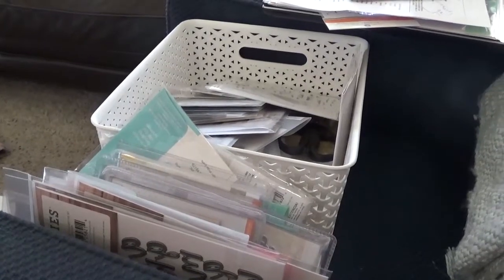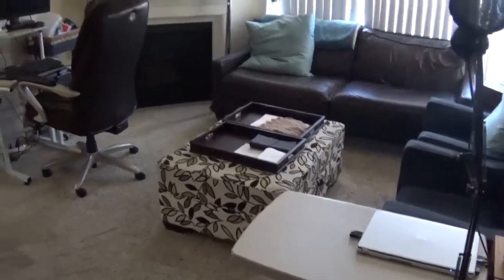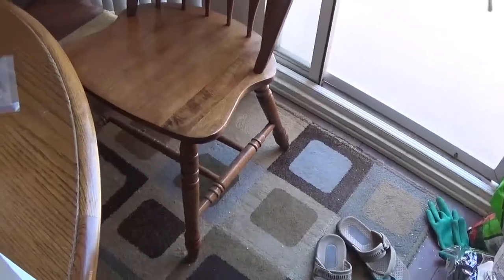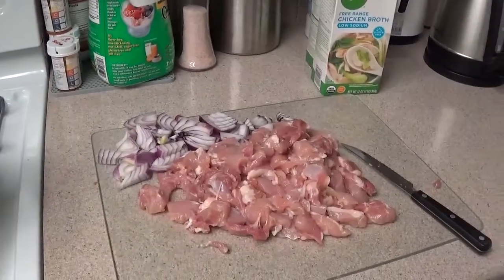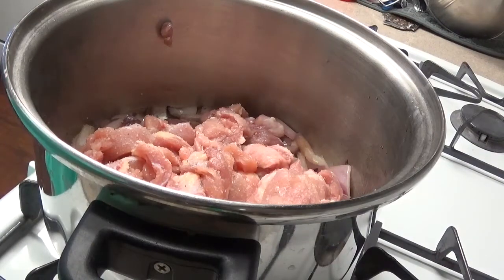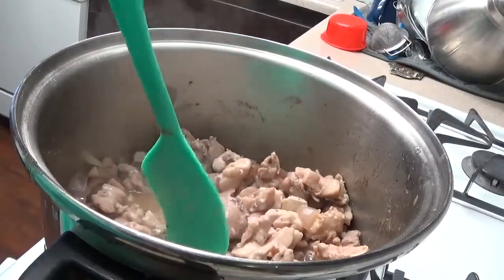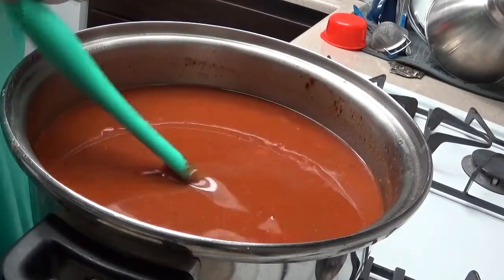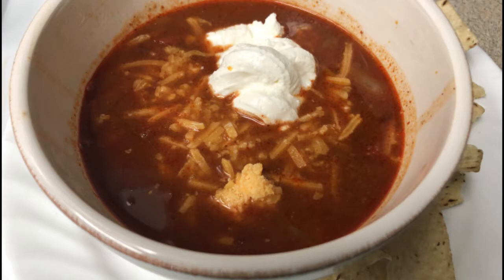It's time... to tackle the MESS in my living space and for TACO Soup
Okay so I buckled down to get the mess cleared up in my living & dining rooms.  Seriously... I had kept putting it off and made it into a monstrous task.  It was time to buckled down and get it down.  I also did some meal prep... this time taco soup.

Here is the link to the original recipe which I modified slightly...

This is a great pantry meal option and pretty quick to make if you have everything readily available.